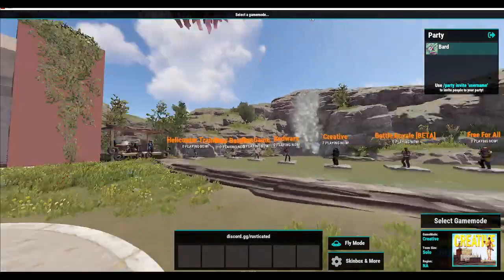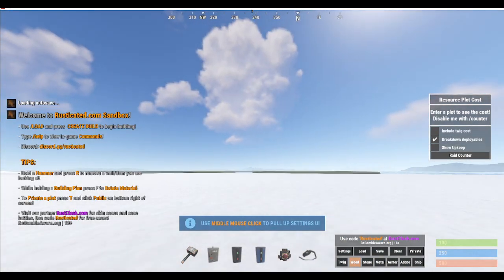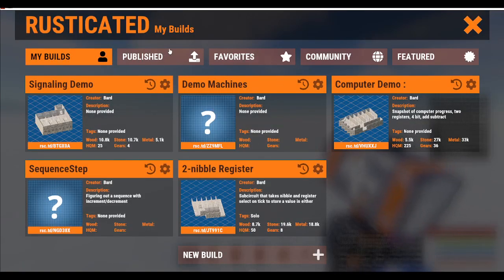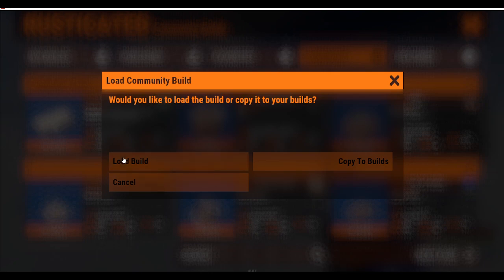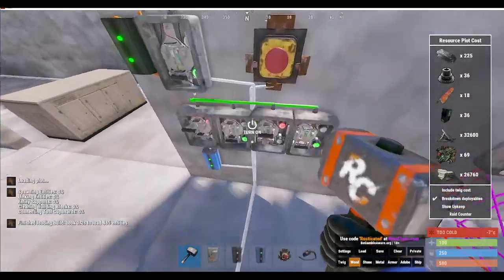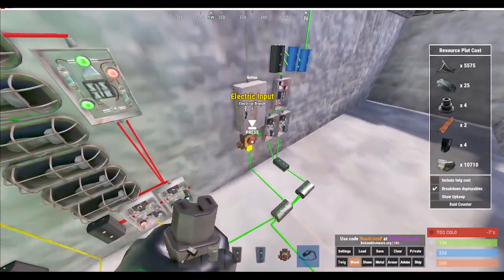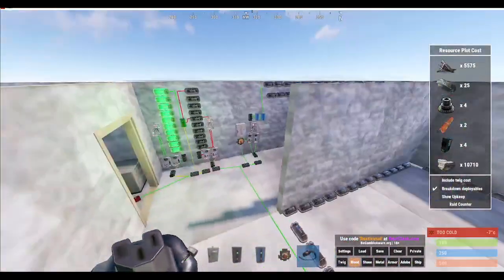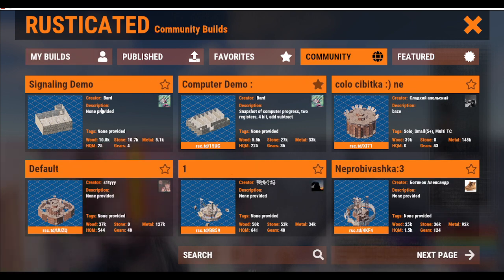4 bit computer demo